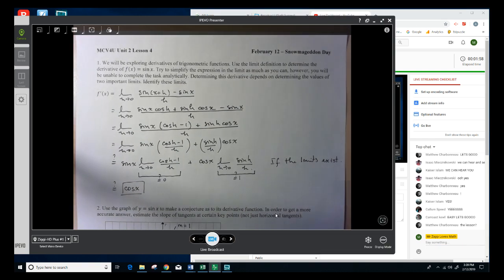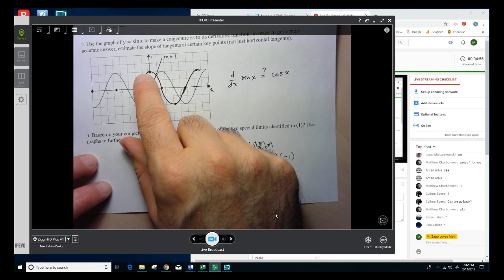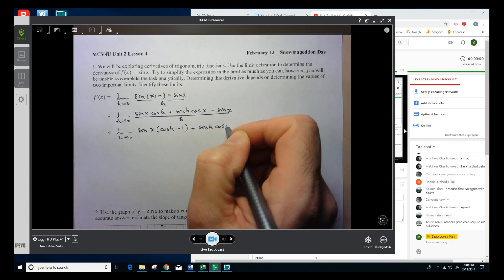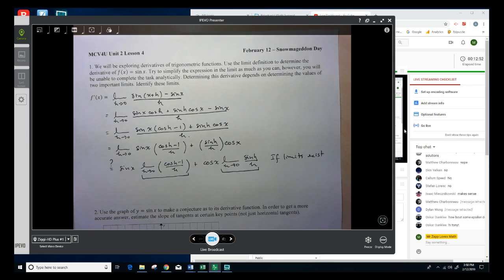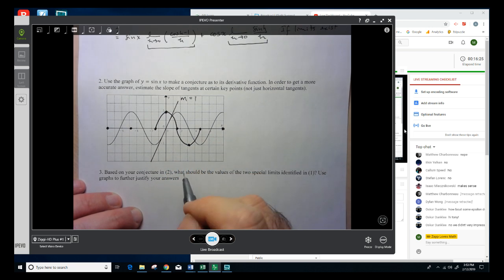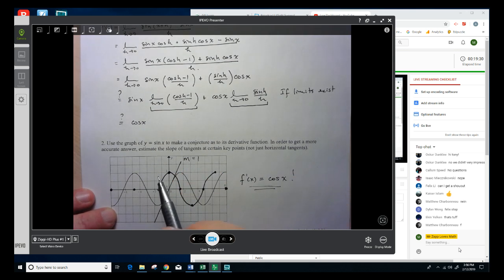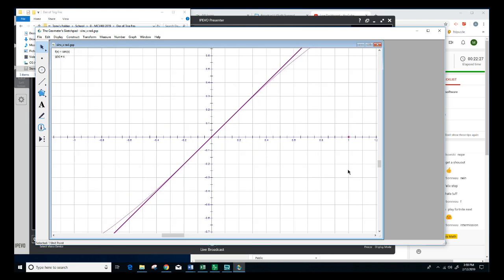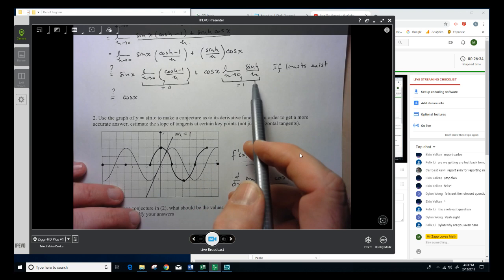Mr Zapp Loves Math Live Stream